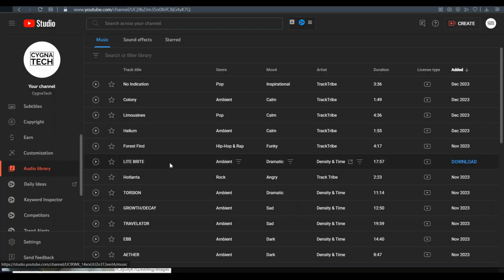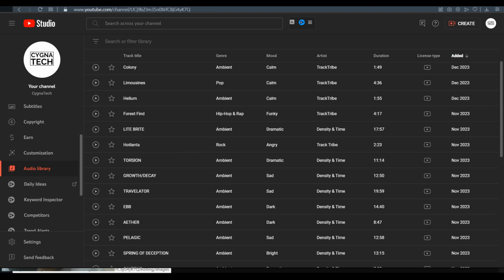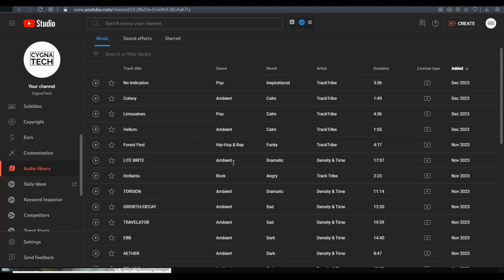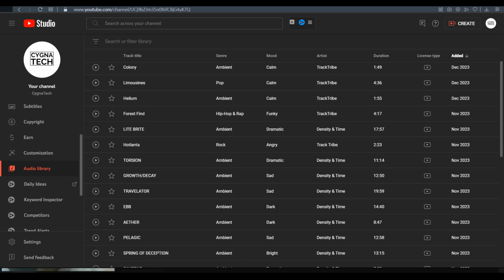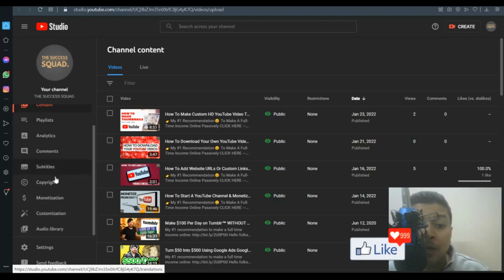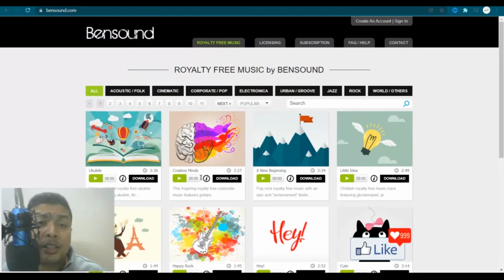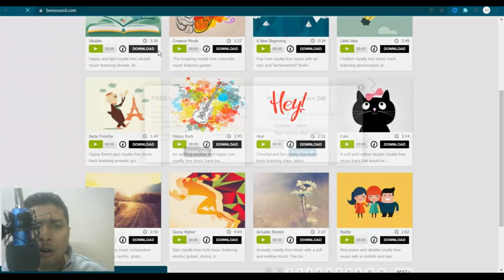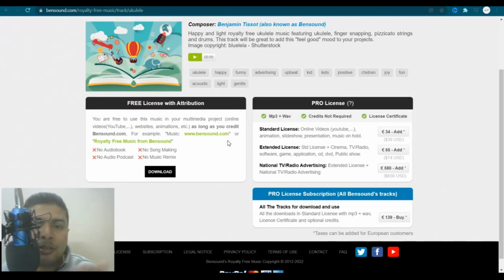Top 5 Websites For Copyright Free Music | Royalty Free Music For YouTube Videos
Suggested Sites: -
👉 As shown in the video (Please do a Google search for the websites)

Cheers!!!
Ken
Team CYGNATECH